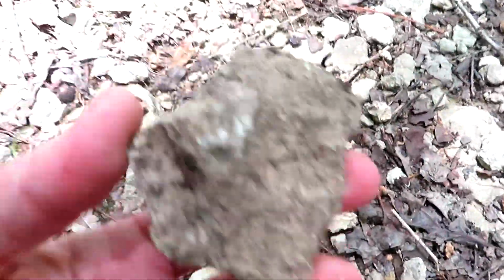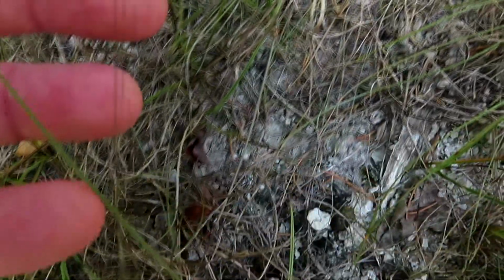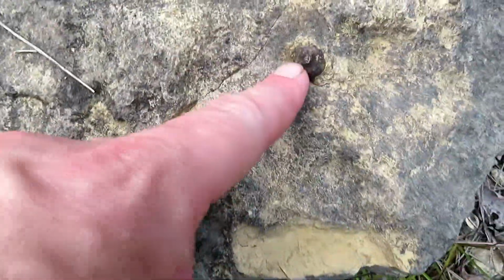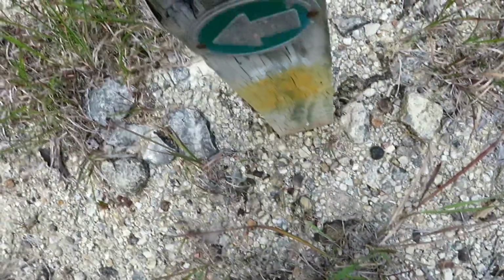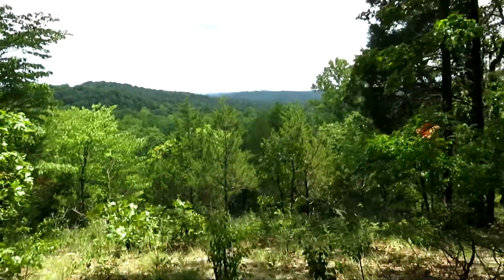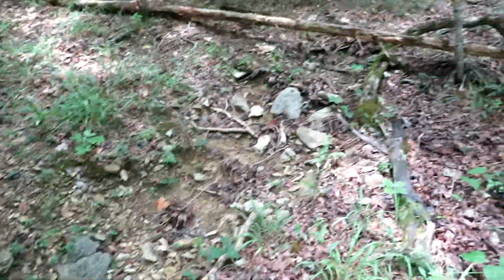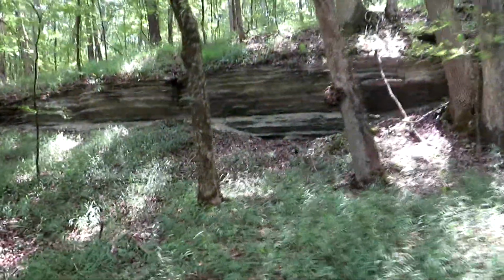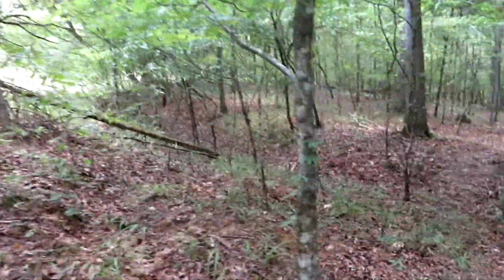Carroll Cabin Barrens State Natural Area, Tennessee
Hiking a cool series of glades and rocky barrens in search of interesting wildflowers. I found some! Also a great overlook of the Tennessee River, though you'd need to come here in winter to really take in the view.